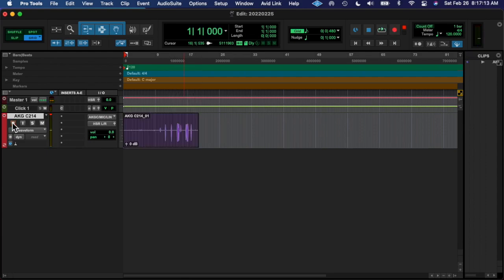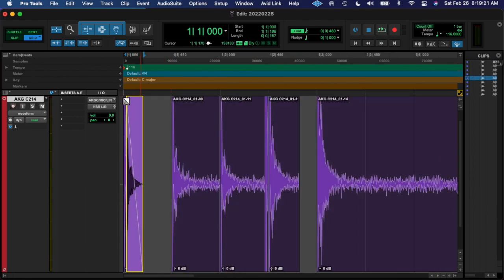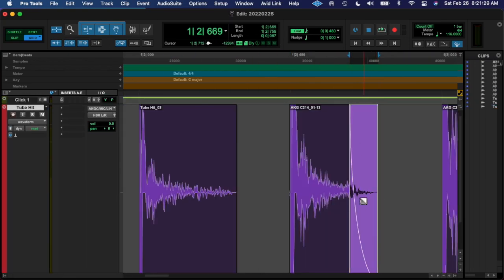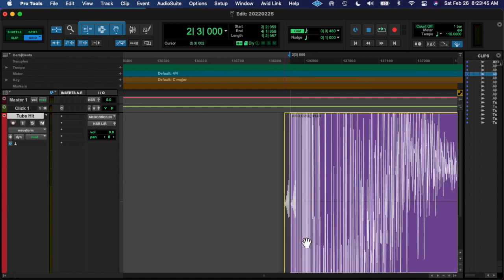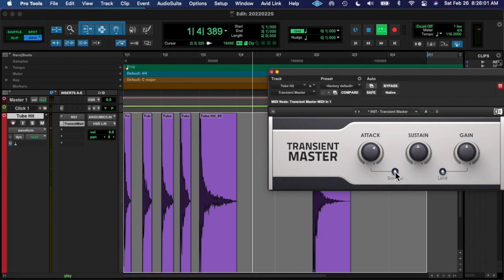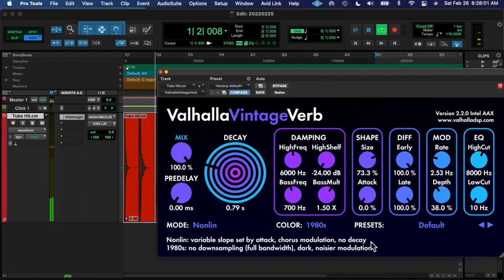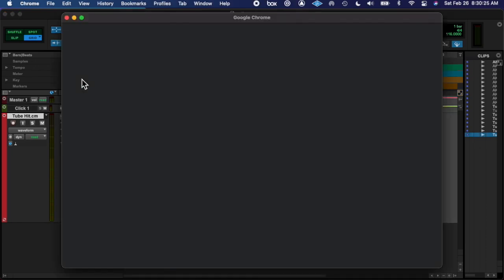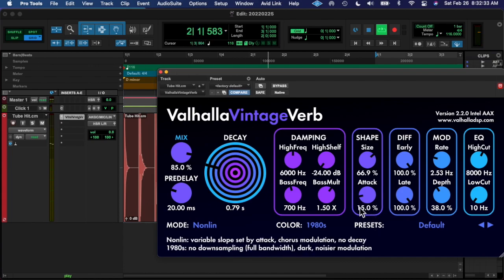20220225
doooob tooooob